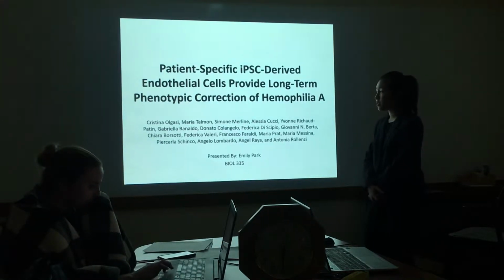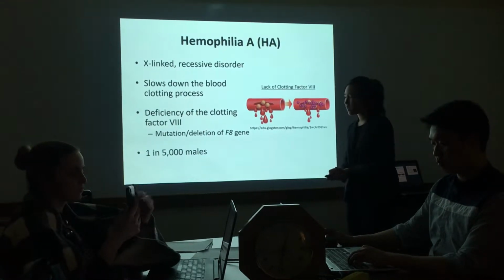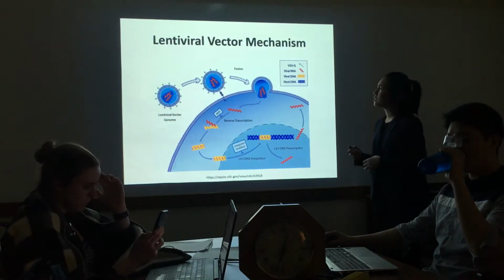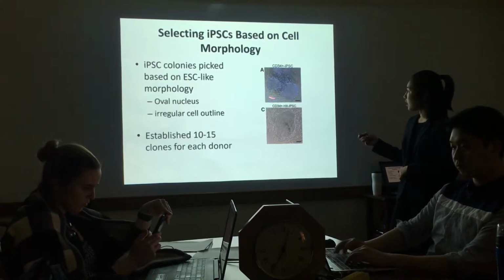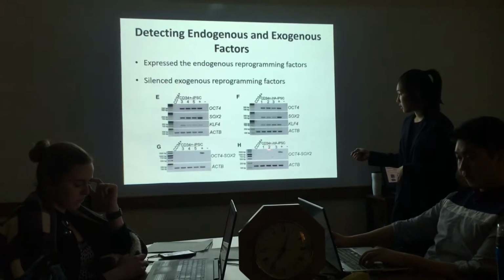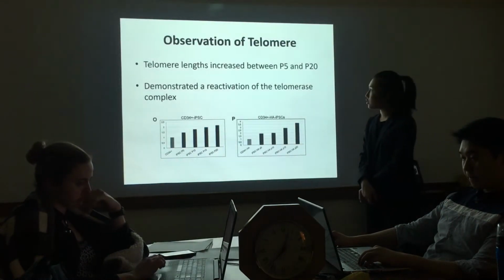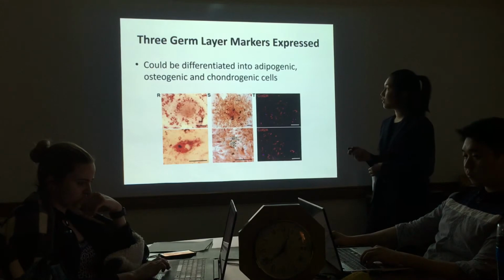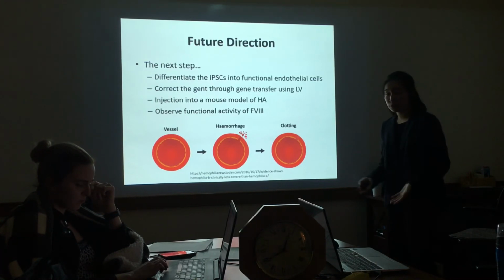Genetics paper presentation